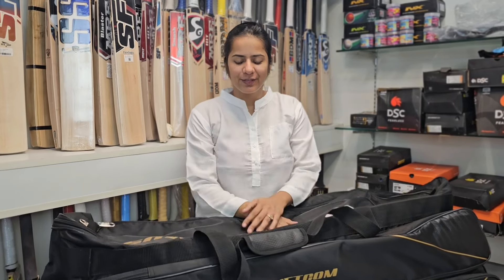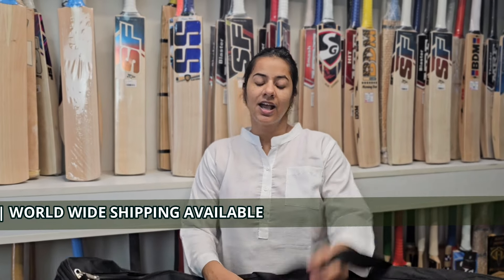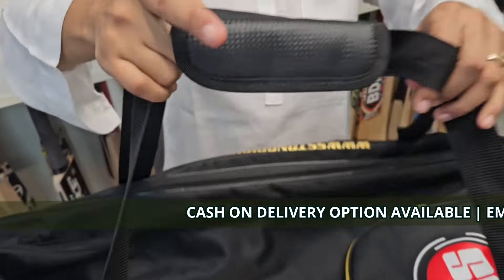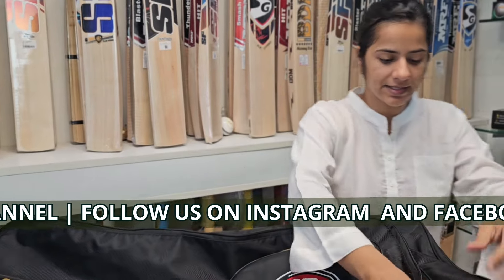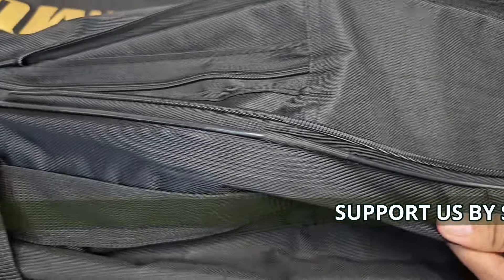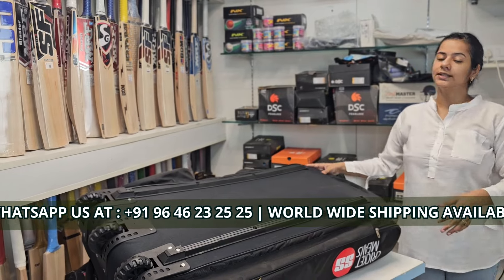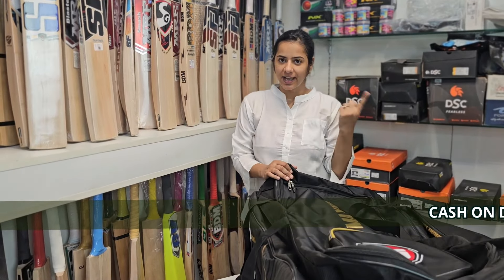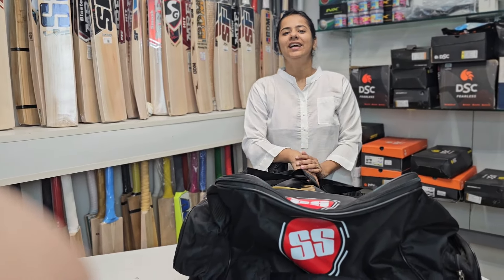SS Maximus Monster Cricket Kit Bag | Monster Size | Review & Features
Check out the SS MAXIMUS MONSTER CRICKET KITBAG - the ultimate solution for every cricketer's gear! 🏏 This kitbag is designed to hold all your cricket essentials with its massive size and sturdy build. Whether you're a professional player or a passionate enthusiast, this kitbag has got you covered.

Features:

👉Monster Size: Ample space to fit all your cricket gear.

👉Durable Material: Built to withstand the rigors of regular use.

👉Multiple Compartments: Organized storage for bats, pads, gloves, helmets, and more.

👉Easy to Carry: Comfortable straps and wheels for effortless transport.

👉Stylish Design: Look professional on and off the field.

Why Choose SS MAXIMUS MONSTER CRICKET KITBAG?

Trusted brand by cricket professionals.
👉Perfect for team and individual use.

👉Keeps your gear safe and organized.

Width: 39.5 cm

Length: 99 cm

Weight Range: 4150 to 4250 grams

Capacity: 188 liters

Material: 1600D PVC

Color: Black

1 Main Compartment

2 External Pockets (front)

2 External Bat Pockets (back)

Heavy-duty 3 big sports tractor wheels

PVC Protectors on both side corners

Extra padded side carry handles

Why You'll Love It:
The SS Maximus Monster Kit Bag offers exceptional storage space and robustness, ensuring all your cricket gear is safely transported. With features like PVC protectors and heavy-duty wheels, this bag is built to withstand the rigors of cricket travel.

CV Sports
Shop no 128 Sector 8 Panchkula
ss cricket kit bag

[0:00]:
Breeze by MBB
 / mbbofficial
 • Breeze / Fantastic / Fresh – MBB (No ...
[2:36]:
Fantastic by MBB
 / mbbofficial
[5:20]:
Fresh by MBB